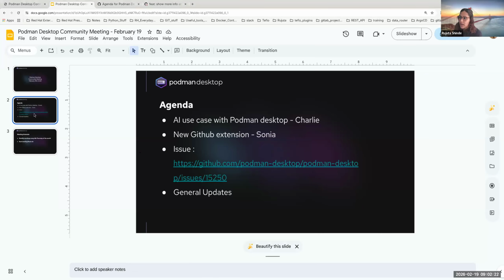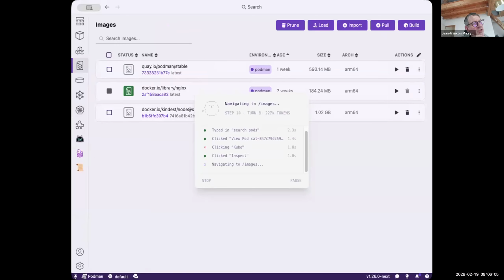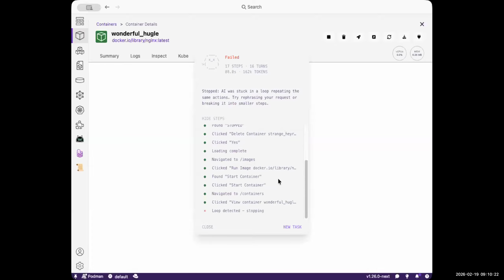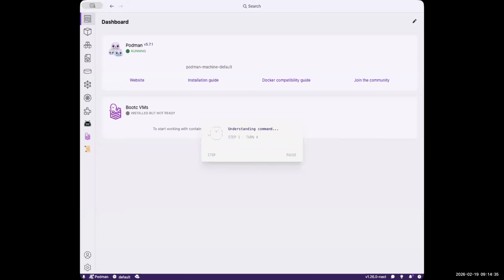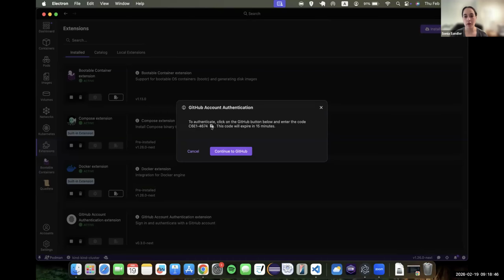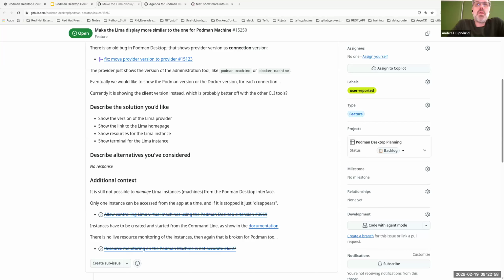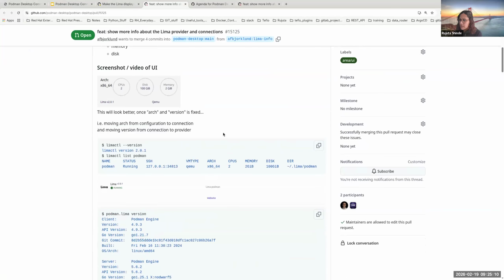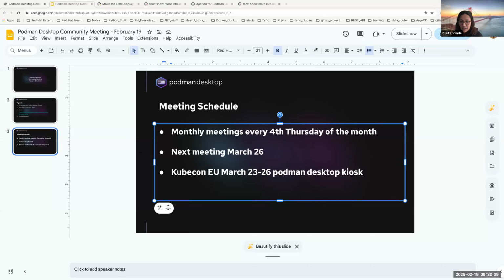Podman Desktop Community Meeting 02-19-2026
-AI usecase with Podman Desktop demo
-Podman Desktop Github extension demo